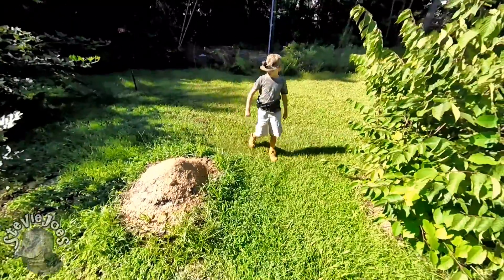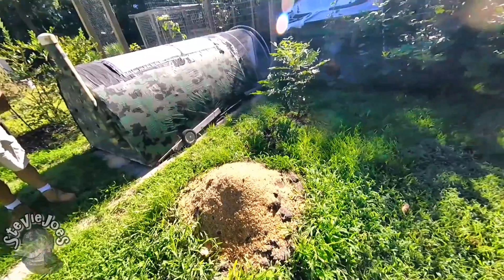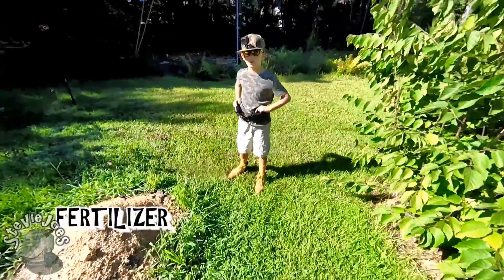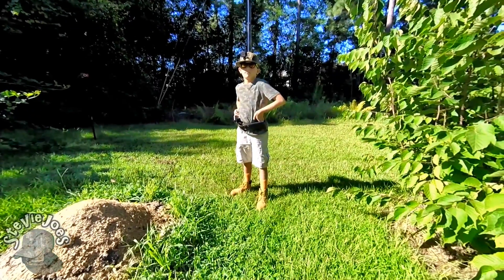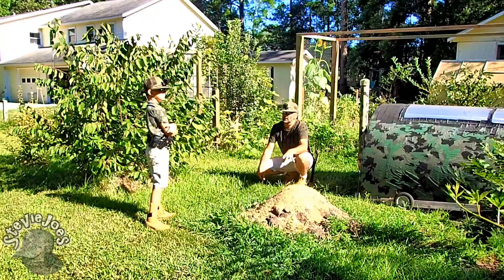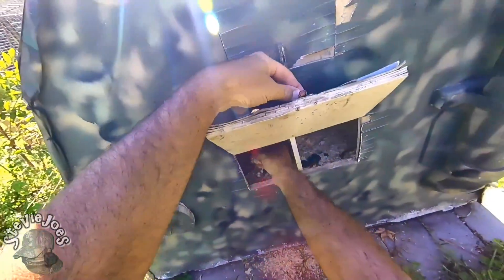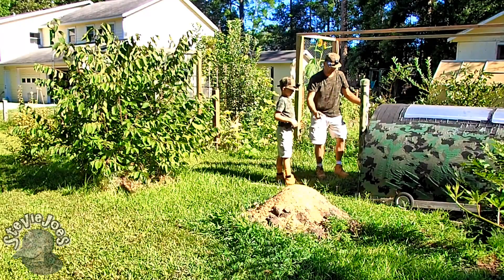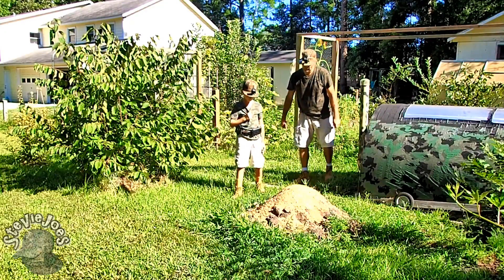Organic Garden 2017 part 3 | StevieJoes #16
Fertilize!  Today at StevieJoes we see Michael Ov Gaming share his knowledge of organic fertilizer, and we go back in time to see a hilarious fast-motion fertilizing session.

This is the third episode in our 2017 Organic Garden series where we’ll learn all about growing things without the use of purchased fertilizers and pesticides.  We’ll share our successes and failures, and some things StevieJoes has learned about gardening over the last 10 years of trial & error.

Come along with the StevieJoes Gang as we discover and learn about real world stuff. With Michael Ov Gaming, Little Nicky, Medium Matty & AntMan there’s always something going on in the shop, the yard, the garden, or the woods.  And when it’s raining out - or just too hot - there’s gaming to be done.

StevieJoes content is appropriate and understandable for kids of grade-school level like the StevieJoes Gang.  Real world concepts of nature, science and outdoor living are presented a kid-friendly way.

Flight of the Bumblebee was written by Nikolai Rimsky-Korsakov (March 18, 1844 – June 21, 1908) for his opera The Tale of Tsar Saltan composed in 1899/1900.  It is in the public domain because its copyright has expired. This applies to the United States where Works published prior to 1978 were copyright protected for a maximum of 75 years.  It is also in the public domain in countries that calculate copyright expiration from the date of death of the artist (post mortem auctoris) (in this case June 21, 1908), and that most commonly runs for a period of 50 to 70 years from December 31st of that year.  The performance itself is a work of a soldier or employee of the U.S. Army made during the course of the person's official duties. Works created by U.S. Government employees are not eligible for copyright protection in the United States. As a work of the U.S. federal government, this performance is in the public domain.
Please refer to "COPYRIGHT BASICS" from the U.S. Copyright Office for more information.